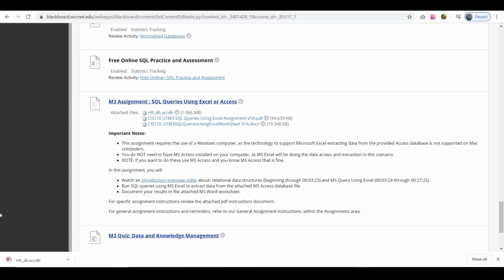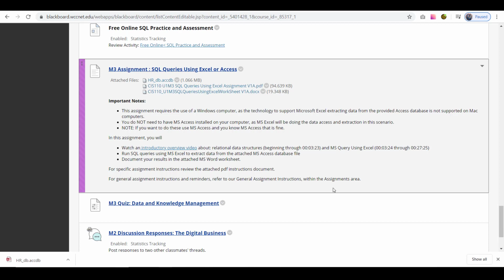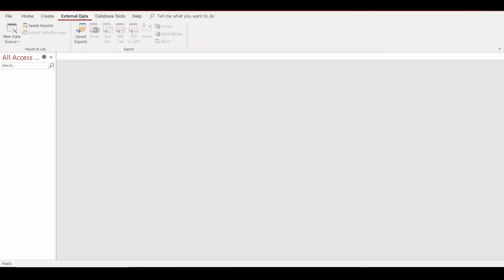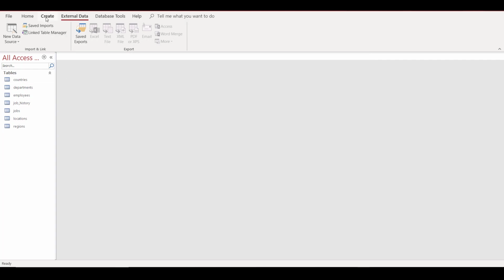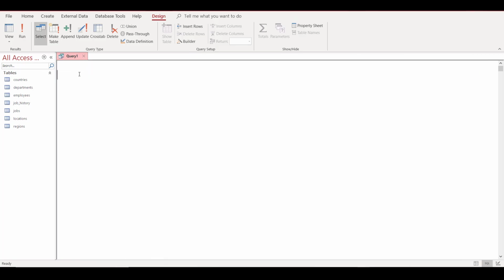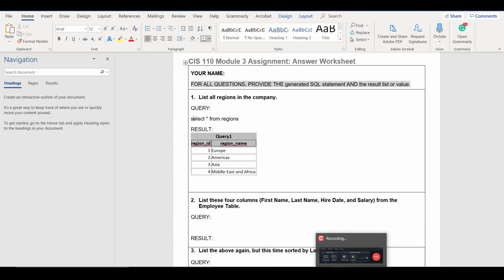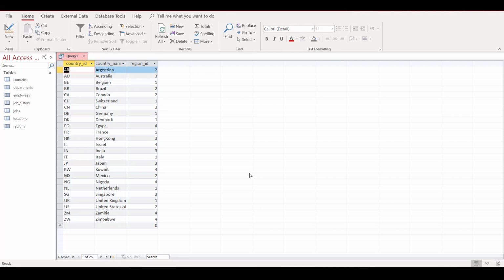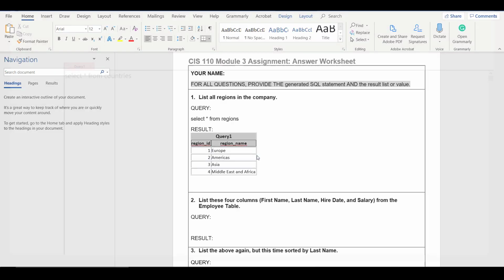Assigment 3 using Access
Video that shows how to do assigment 3 in Access